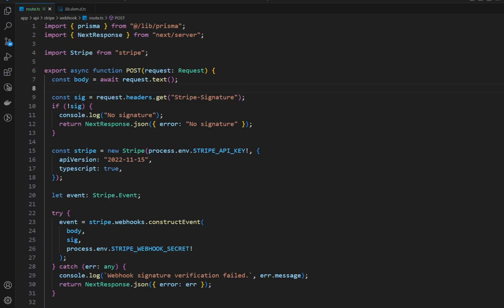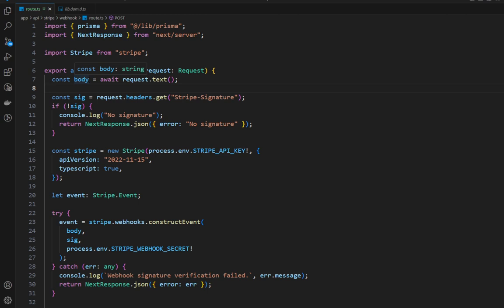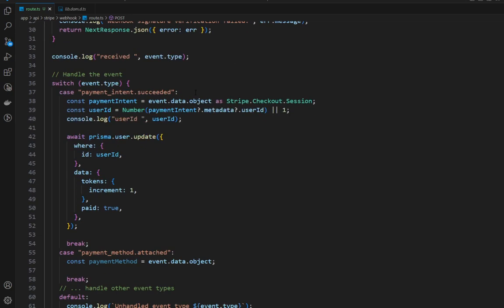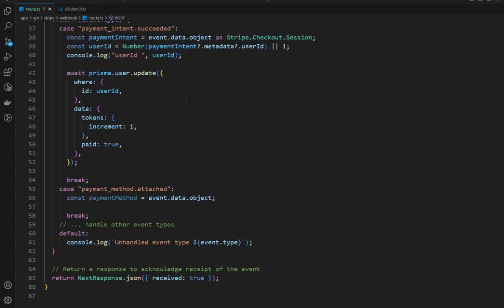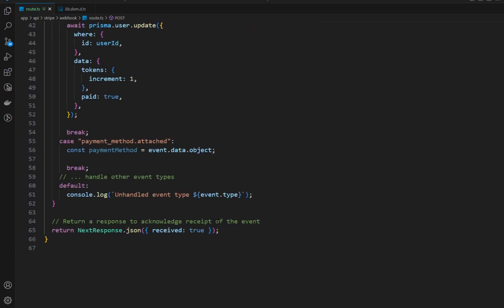Stripe Webhook Event Handler | Next.js 13.4 appDir | Signature Verification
How to handle Stripe Webhooks inside your Nextjs 13 appDir project.
Specifically verifying the request signature .